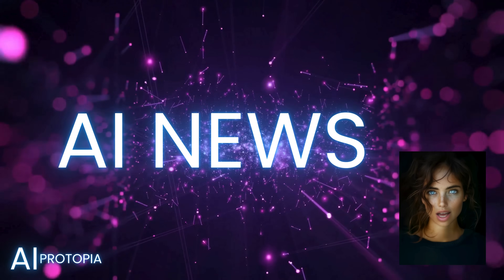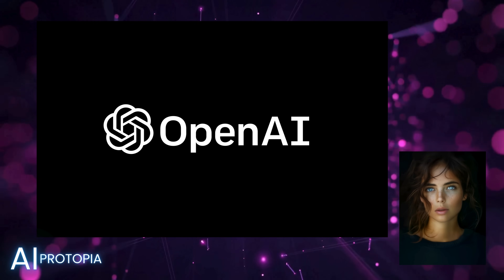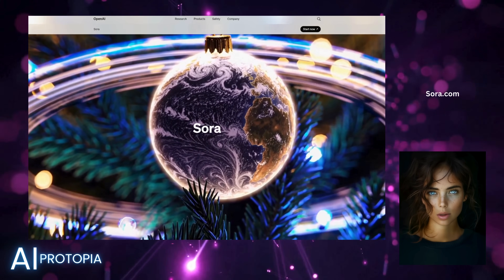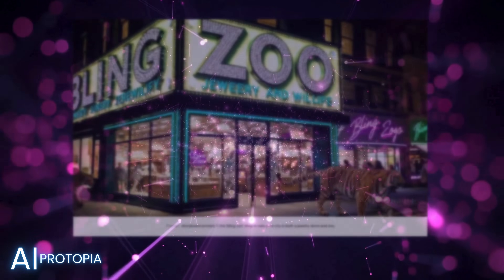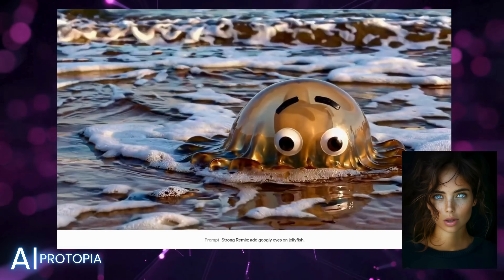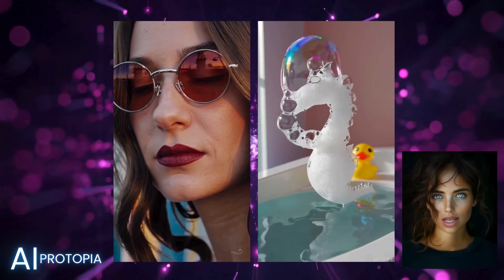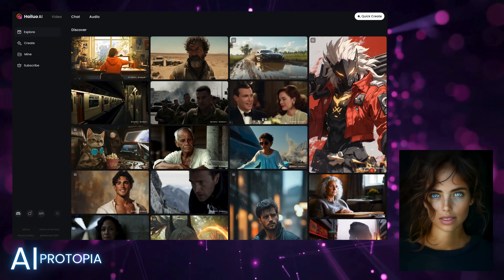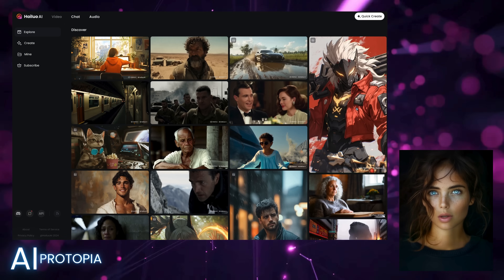AI News Update: AI News Update: SORA Review, Minimax’s Cool New Video Tool and more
Discover the latest in AI with our review of OpenAI’s SORA release, Minimax’s innovative video animation tool, and more. Stay informed with AI PROTOPIA News Weekly!